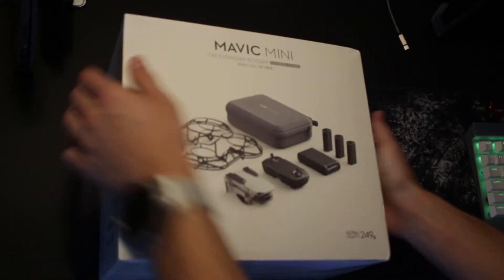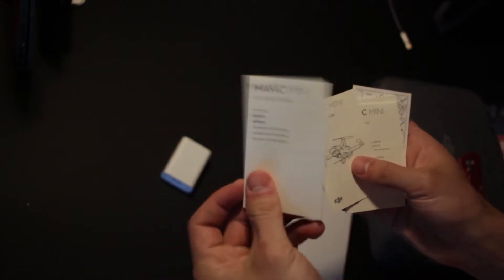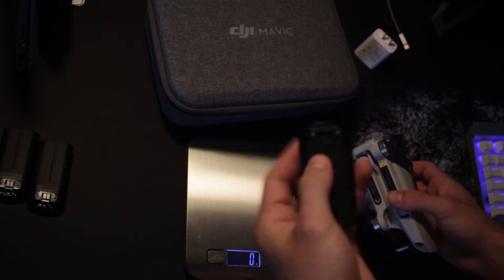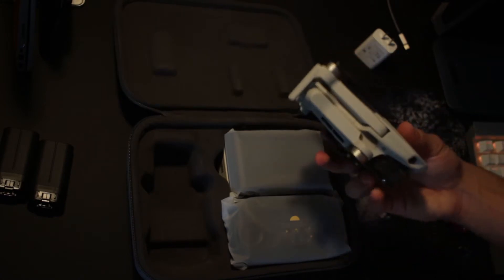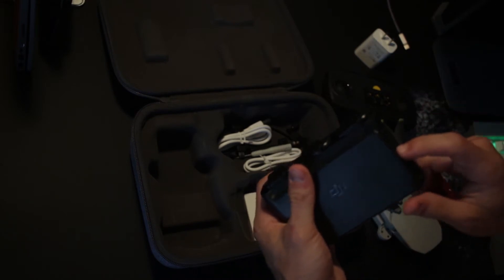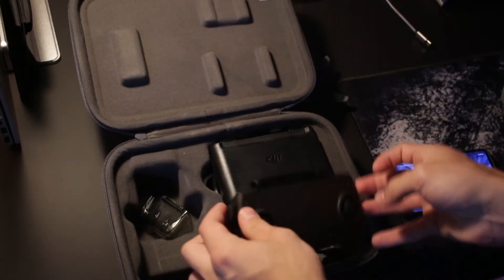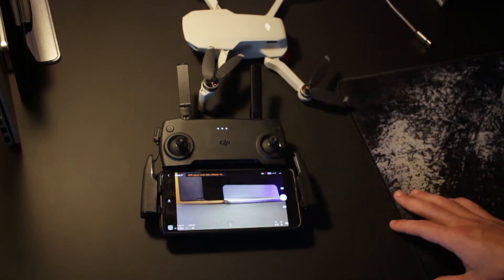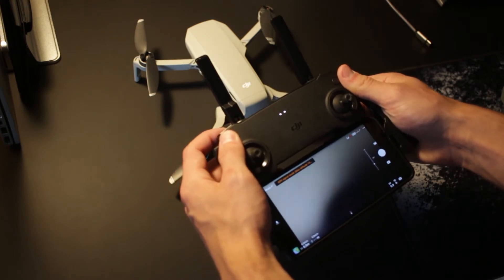DJI Mavic Mini Fly More Combo Review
This is my video unboxing, review and demo of the DJI Mavic Mini. I will be covering what's in the box and setup, and will be providing a commentary and demonstration.

Time Stamps:
- Unboxing / Review: 1:10
- Setup / Flight Prep: 11:01
- Test Footage / After Thoughts: 19:25

Micro SD Card that I use

You can find all my equipment on my Kit page.